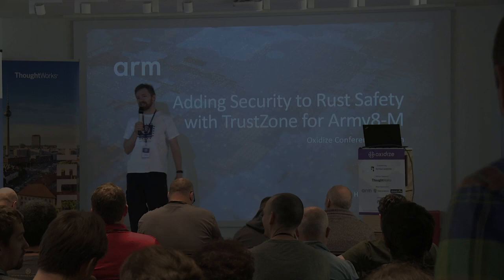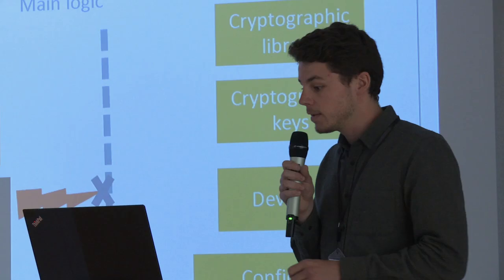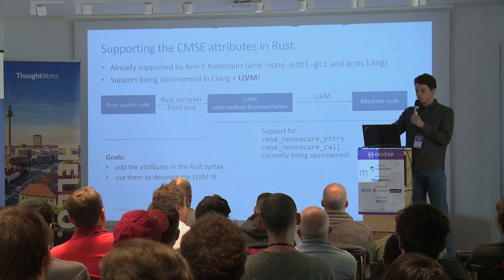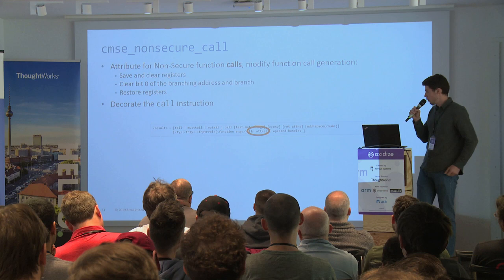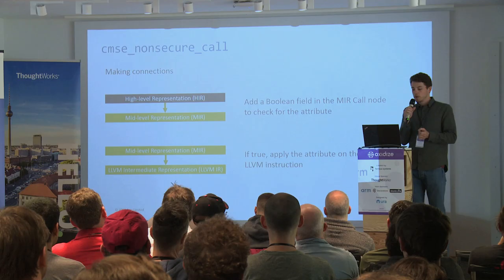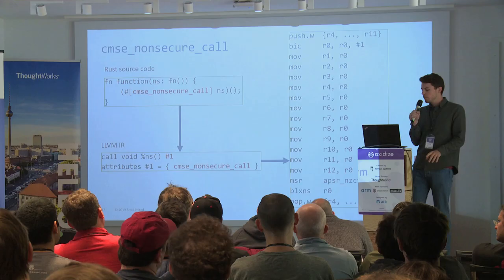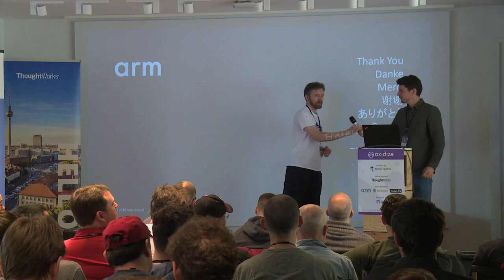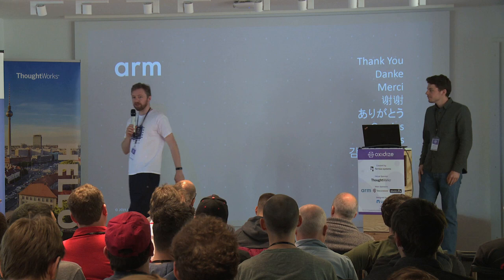OxidizeConf: Hugues de Valon - Adding Security to Rust Safety with TrustZone for Armv8-M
In an IoT device, some assets such as code, data or peripherals have to be protected to ensure the security of the whole system. If the software is a combination of multiple different parts, trust is needed between them to not threaten the Security of the device.

The TrustZone for Armv8-M is a Security Extension that provides hardware isolation between Secure and Non-Secure parts of a system. It is a way of integrating non-trusted code by restricting the code, the data and the peripherals it can access. Development tools and software projects have to be updated to support the new features and ensure that they are used securely.

This talk will present the journey of an in progress work to implement what is needed in Rust to support the Security Extension and an example of a project that uses it.